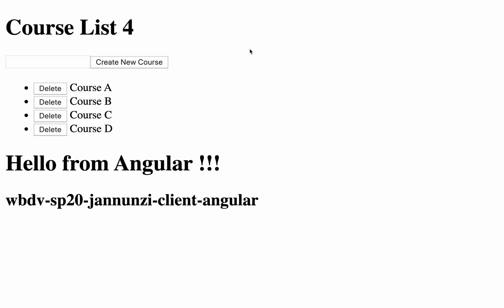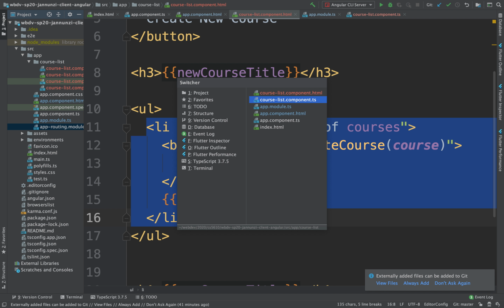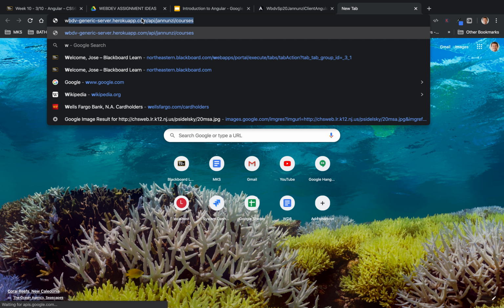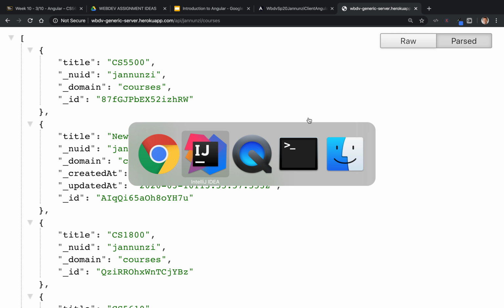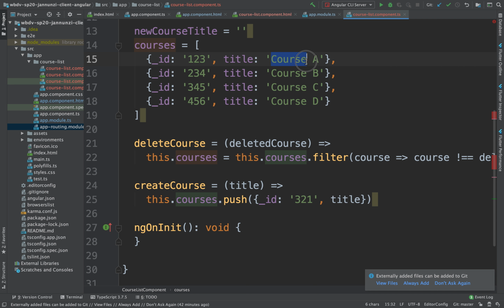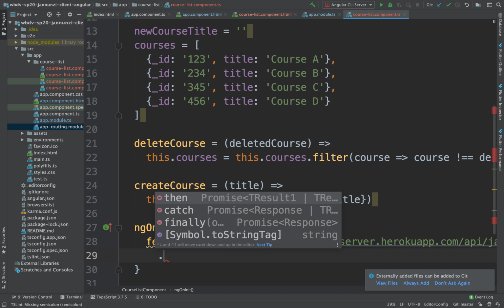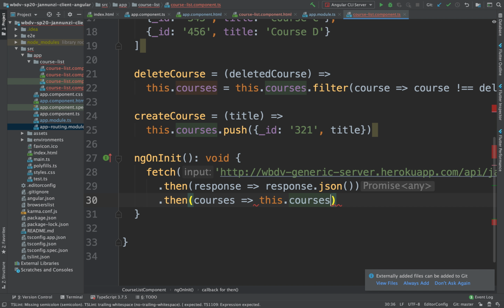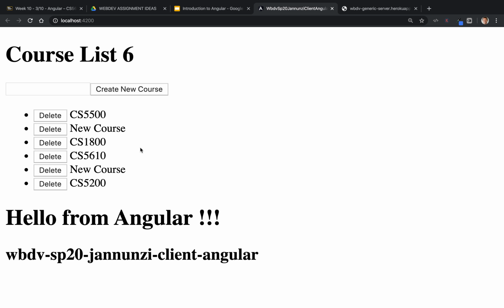Integrgating Angular application with RESTful Web services webdev sp20 10110